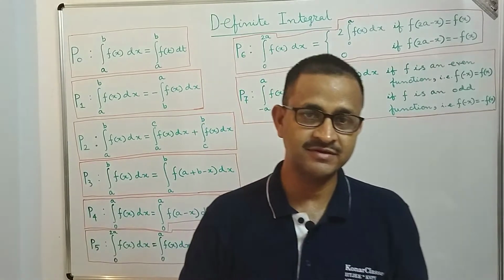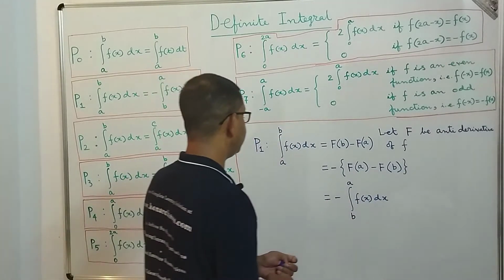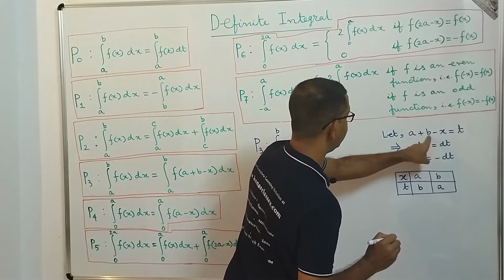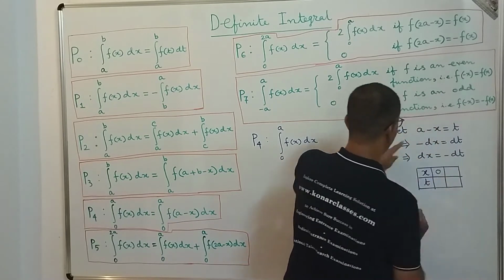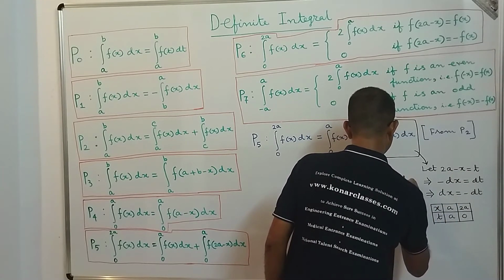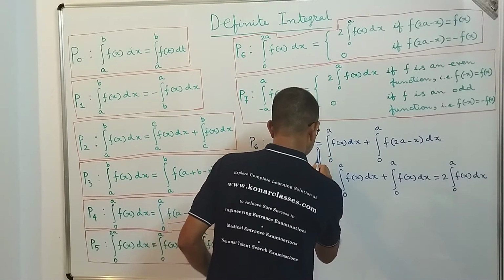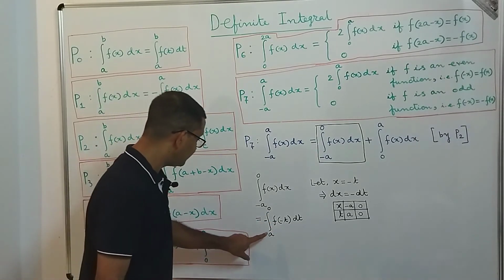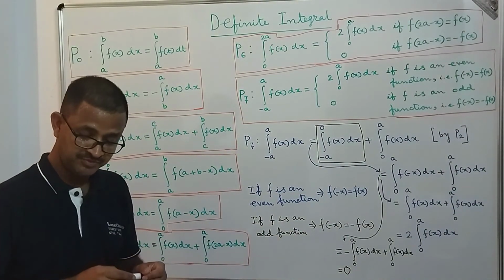Integrals: Some properties of Definite Integrals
Dear Students,

This is Session-23 video of Integrals in which we have discussed 8 properties of definite integrals.